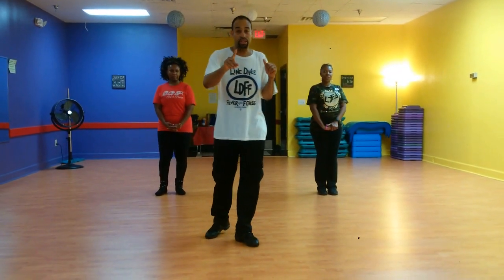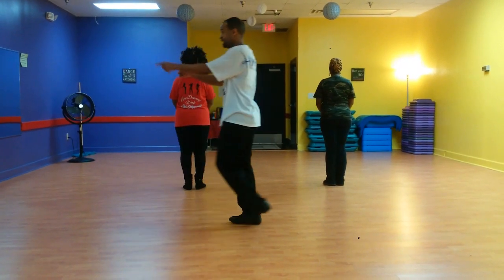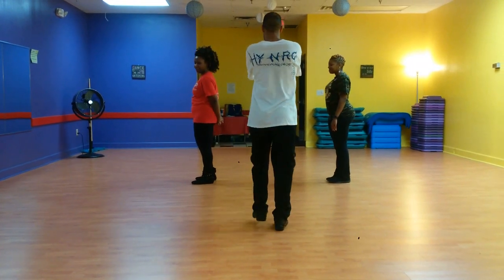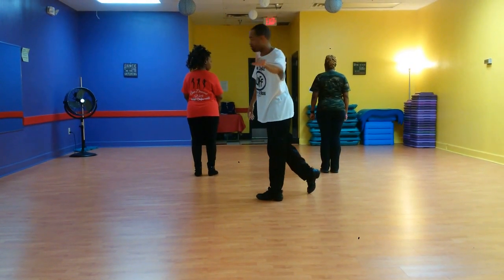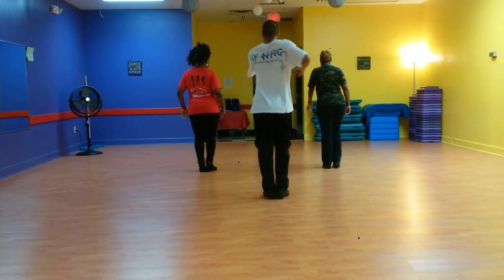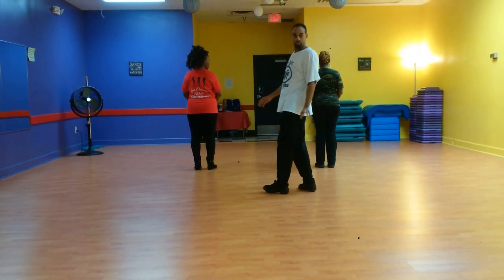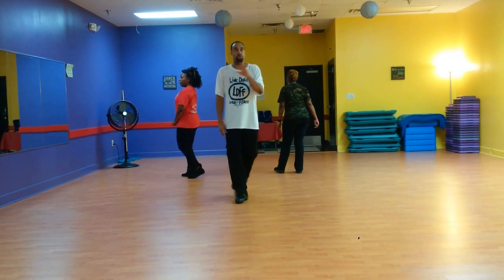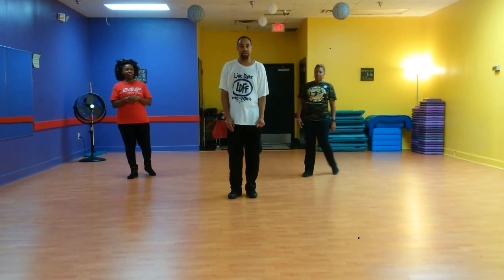Lessons In Love Line Dance Instructional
This is Hy N-R-G, of Line Dance Fever & Fitness, with two members of LDFF's Showcase Group, Bad Gurl Posse (Bad Girl Bounce on the left and Pretty Girl Roll on the right), giving instructions for the line dance, "Lessons In Love", choreographed by Tiff Nikole of Class Act, out of Atlanta, to the song, "Lessons In Love" by TGT.  This is a one wall, intermediate dance, with no changes.